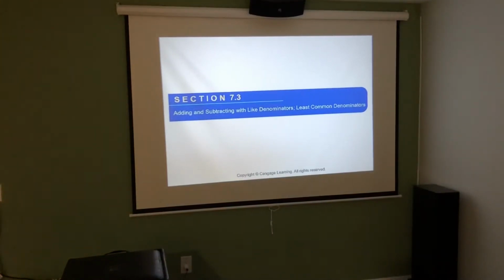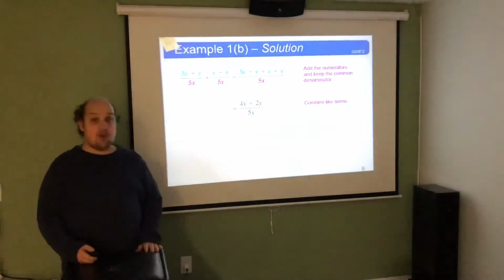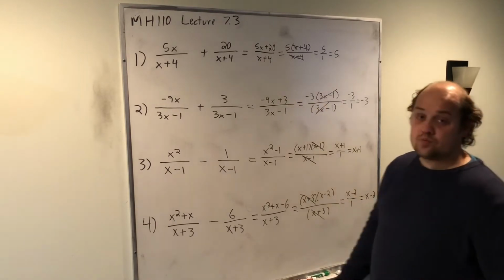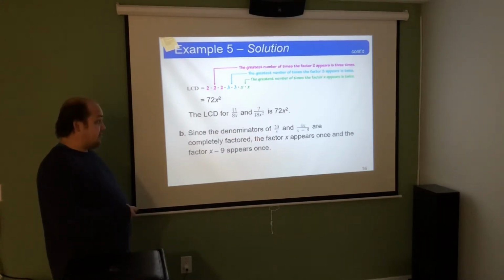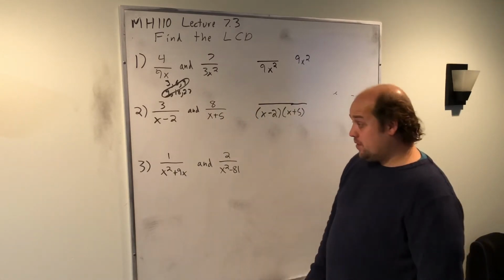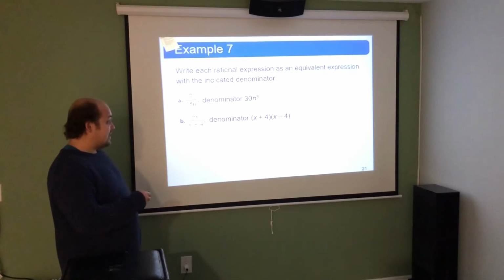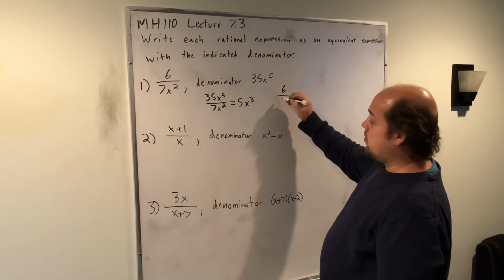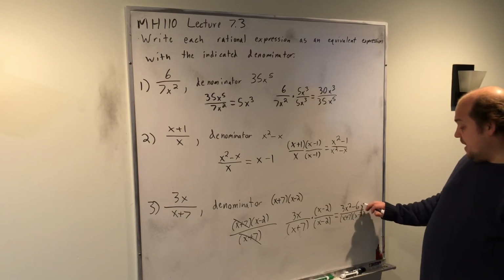MH110 Lecture 7.3